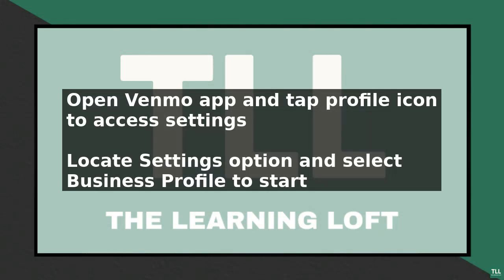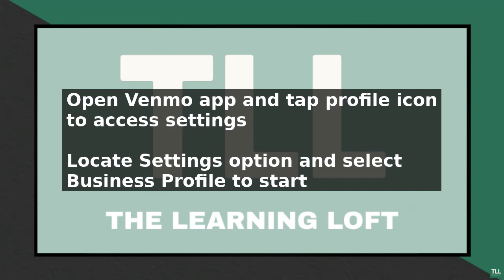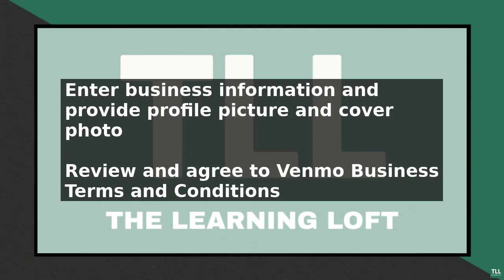How To Switch Between Personal And Business On Venmo (2025)